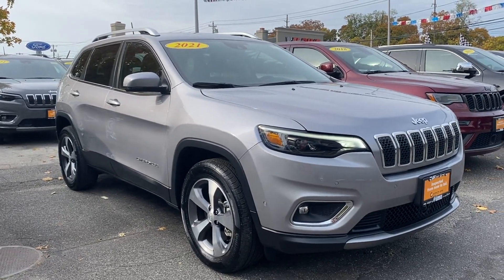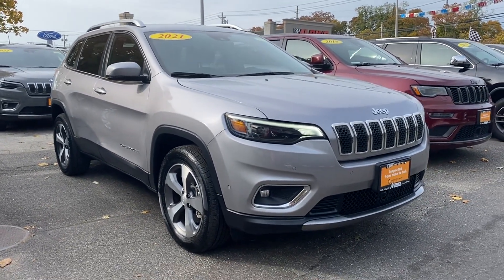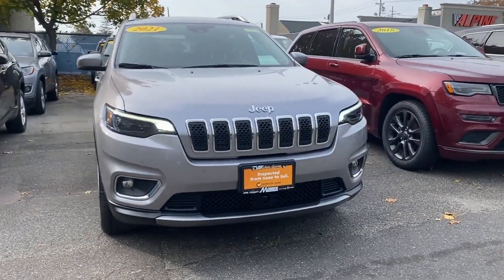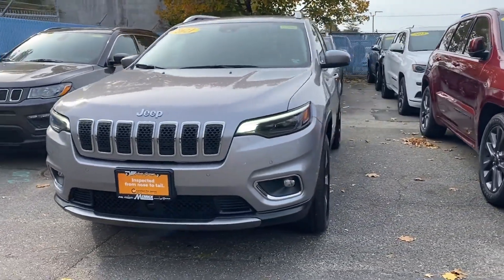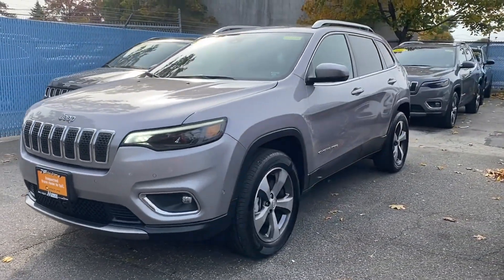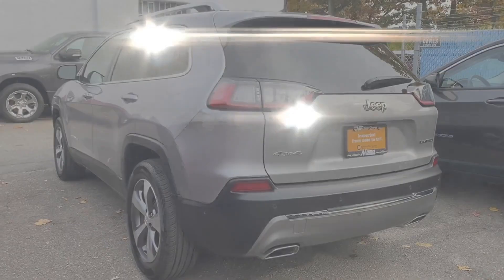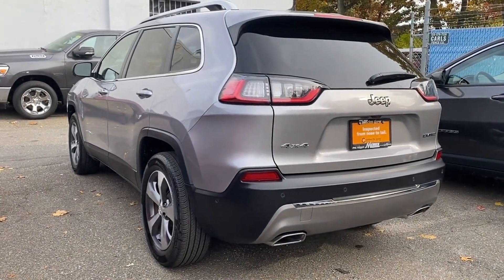Used 2021 Jeep Cherokee Limited 1C4PJMDX6MD148291 Wantagh, Levittown, Amityville, Huntington, Bronx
2021 Jeep Cherokee Limited 1C4PJMDX6MD148291 Video

This 2021 Jeep Cherokee Limited 1C4PJMDX6MD148291 is full of phenomenal features such as: